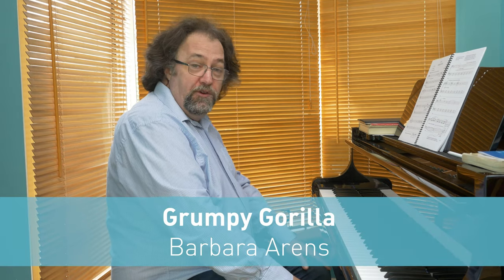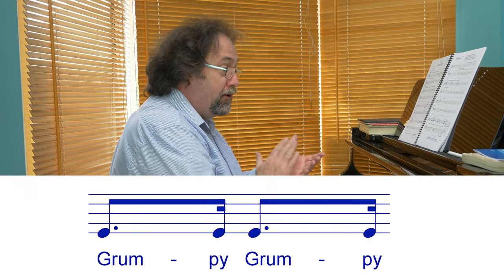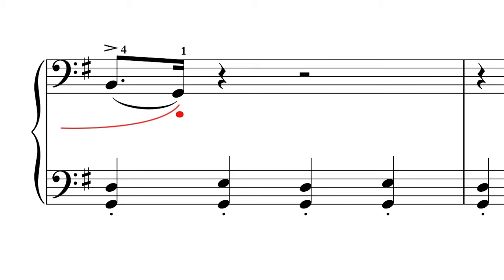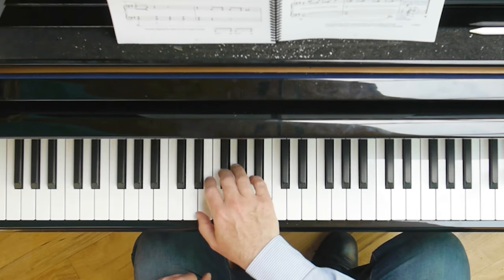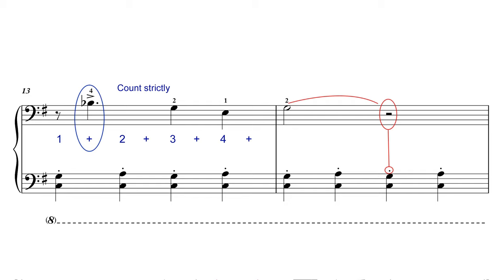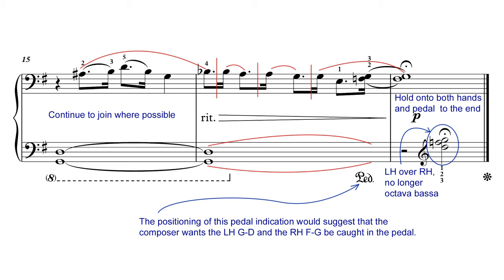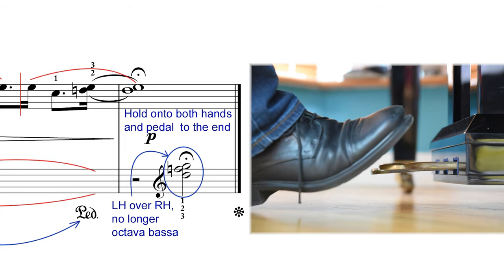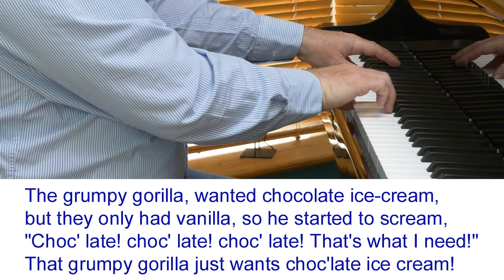Keeping the Rhythm Snappy in 'Grumpy Gorilla' | Key Skills—Piecing it Together | RIAM Grade I 2020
Inspired by the weekend workshops he and RIAM Chief Examiner Lorna Horan deliver to piano teachers across the country every September, Réamonn Keary presents a new series of videos which breaks down the RIAM Piano Albums, piece by piece.

The series is designed to guide students practising on their own, or to be sent to students as preparatory material for lessons with their teacher. In this video, Réamonn gives guidance on keeping the rhythm snappy, playing crushed notes, and the use of pedal, for students learning to play 'Grumpy Gorilla' by Barbara Arens from the RIAM Grade I syllabus.

The sheet music for this piece can be found in the RIAM Grade I Piano Album, which can be purchased here: